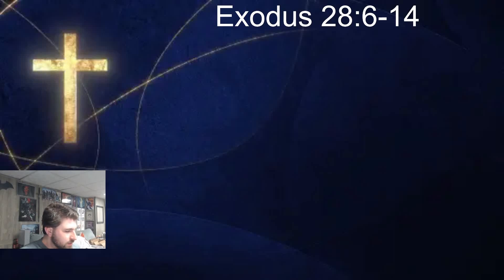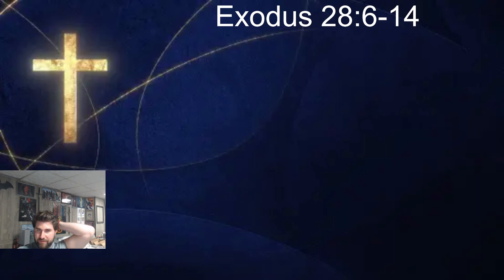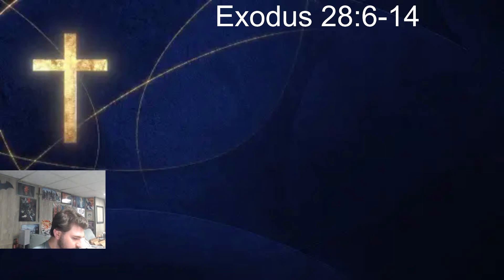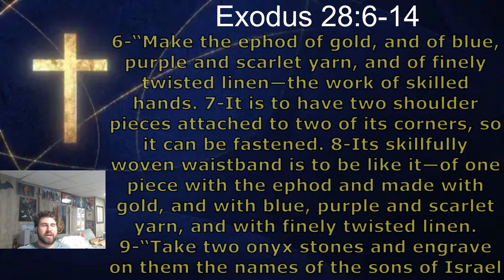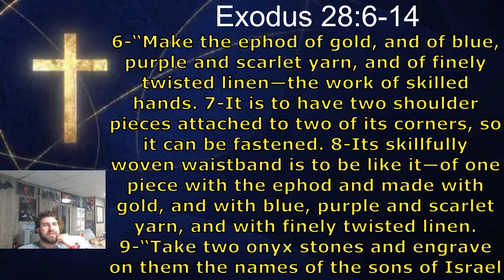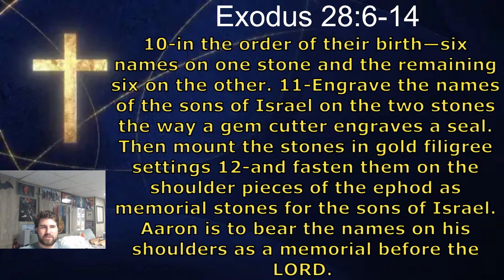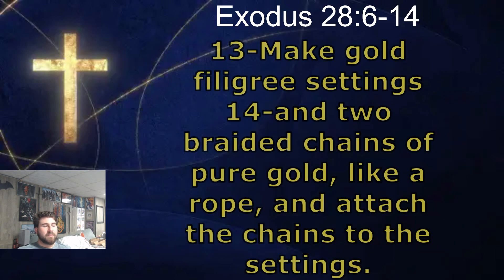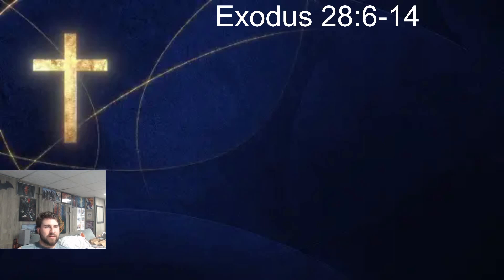28:6-14 The Ephod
What would you like to have your name engraved on?